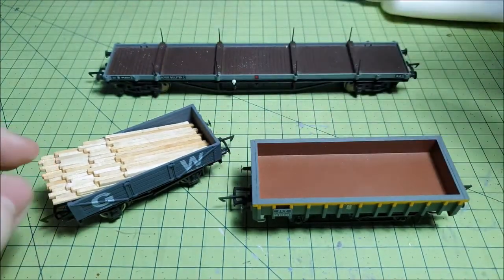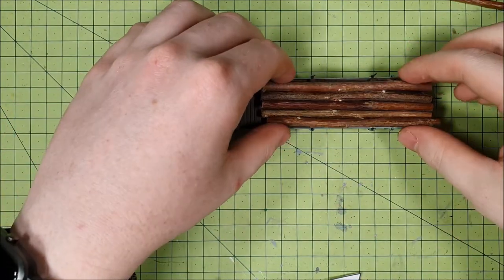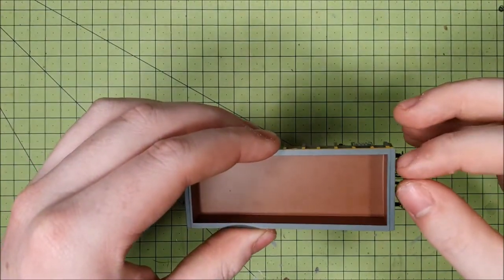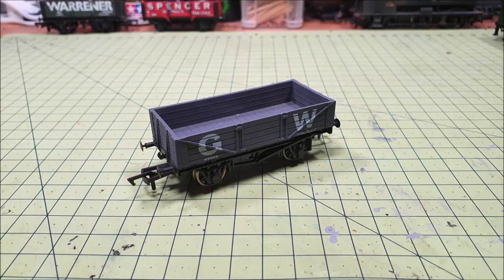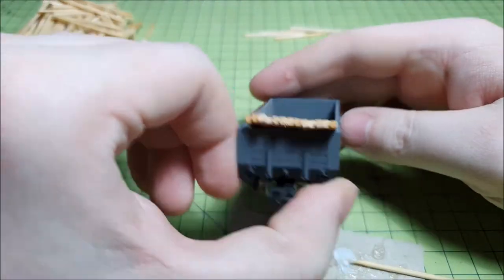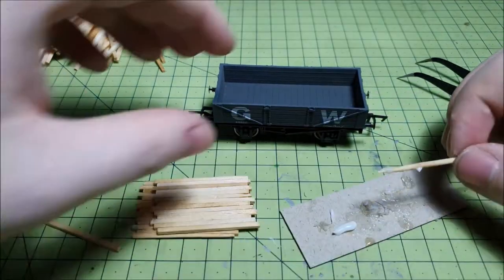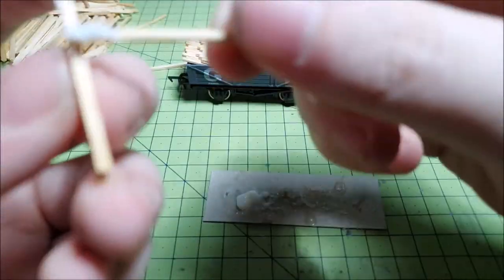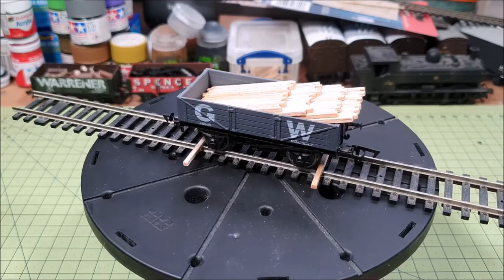How to Make Wagon Loads - Logs, Sleepers and Timber - OO Gauge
In this video we are covering how to add cheap and effective wagon loads to 3 different types of wagons: a bogie bolster, departmental clam, and a GWR 4 plank open wagon.

All material is my own, unless stated otherwise or is free to use in the creation of videos.